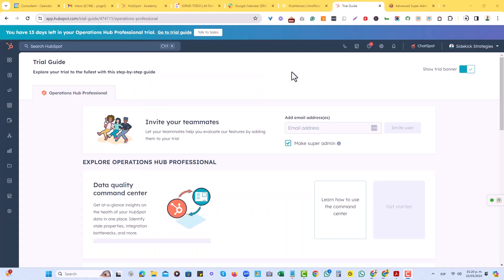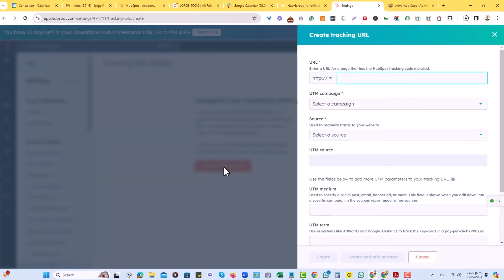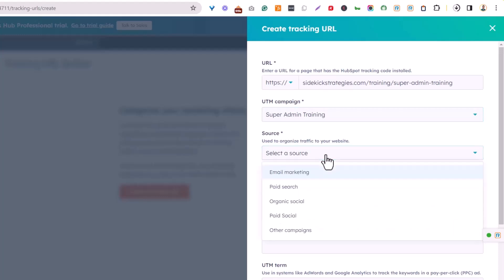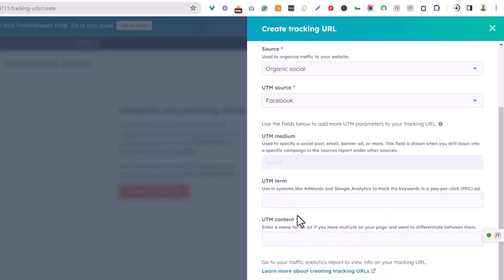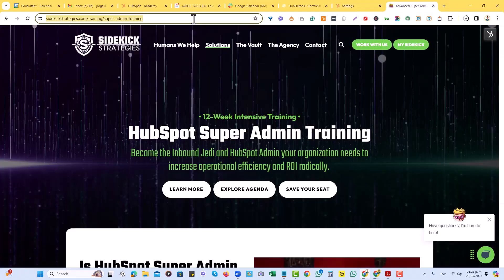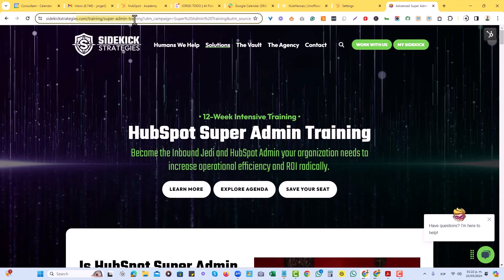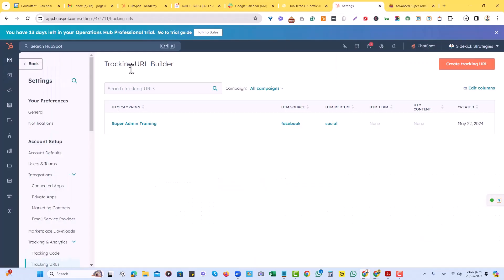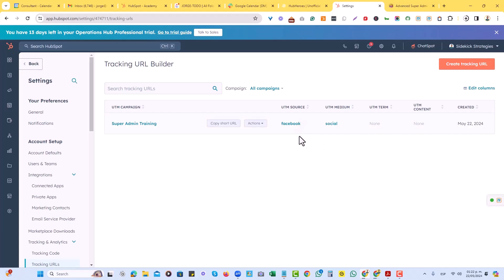How to Build UTM Tracking URLs in HubSpot | Step-by-Step Guide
Want to improve your marketing attribution? Learn how to build UTM tracking URLs directly in HubSpot without relying on external tools. In this video, Sidekick Strategies HubSpot Tutorials & Strategies walks you through the simple steps to create UTM parameters, ensuring accurate tracking of your marketing efforts.

Want to dive deeper into HubSpot strategies and tips? Visit sidekickstrategies.com for more expert advice and resources.